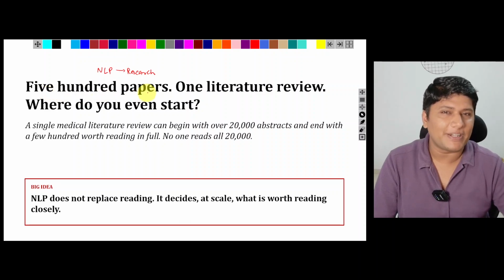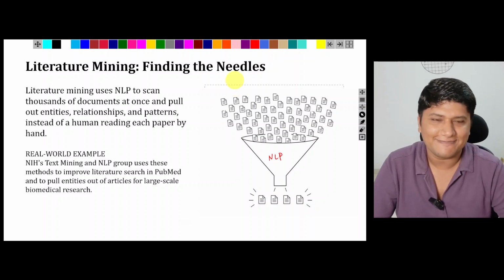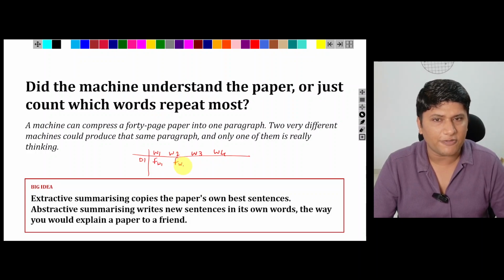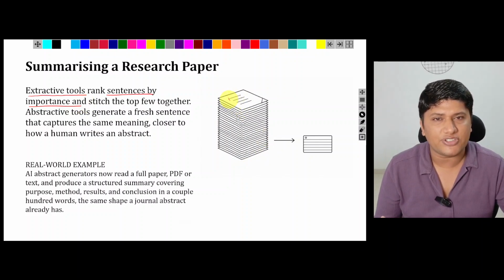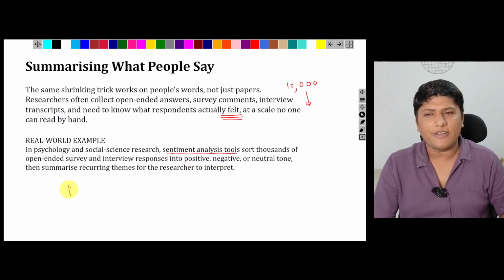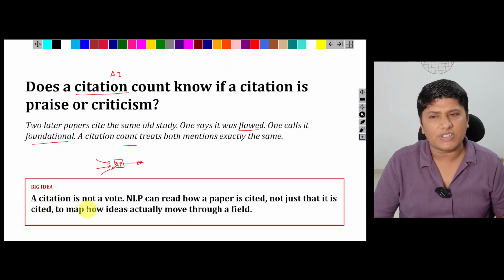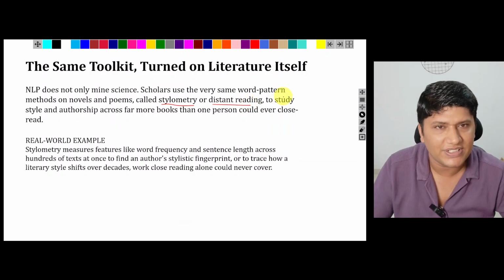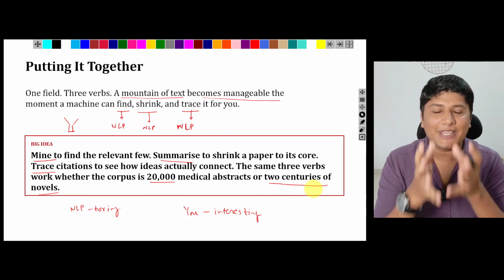Lecture 06 | NLP in Research